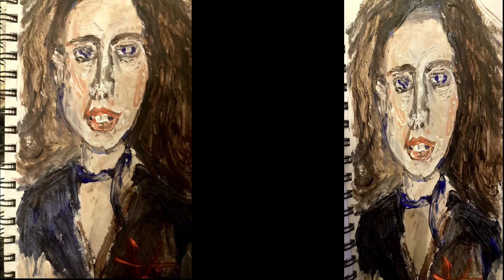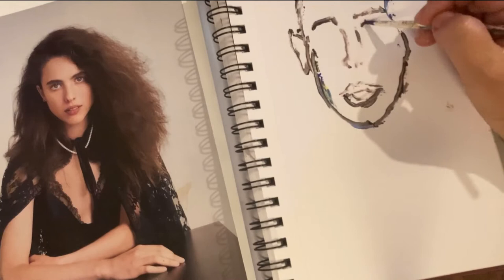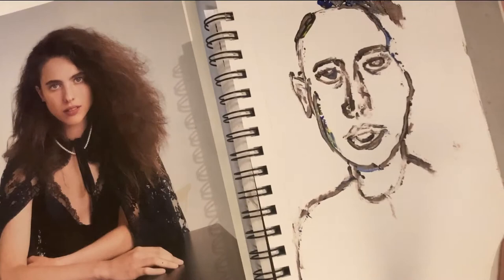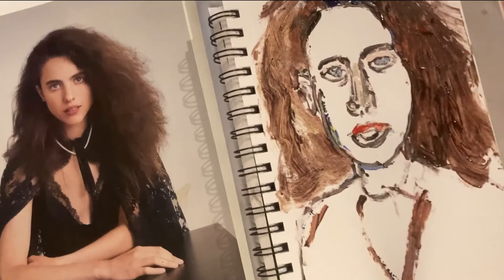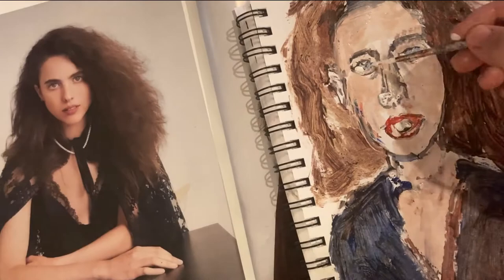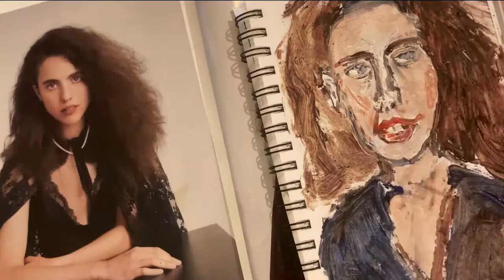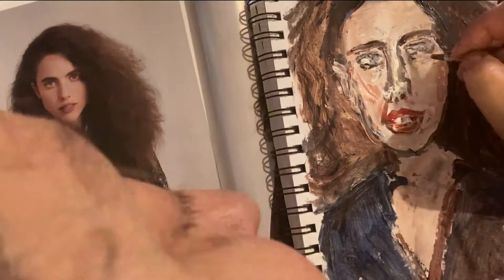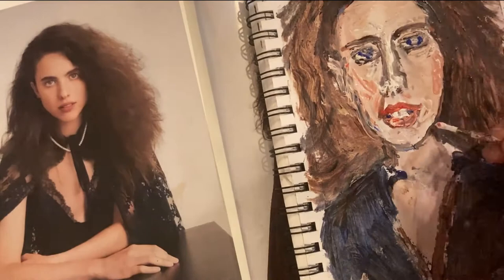Painting on Paper: Portrait of Margaret Qualley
Acrylics on Paper, 9x6. I have a ucreate sketchbook and today I started using it in earnest.
I do not need to have a blank canvas in order to paint in acrylics. This is a way to save space and money and to help organize my paintings chronologically. The size is bigger than a miniature.